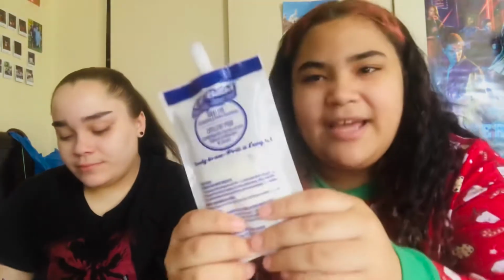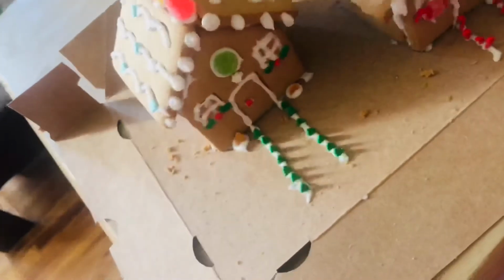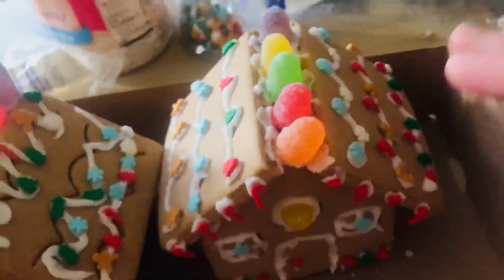Gingerbread house challenge 2020‼️‼️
Merry Christmas double J squad hope you guys enjoy this challenge and happy New Years 💯💙